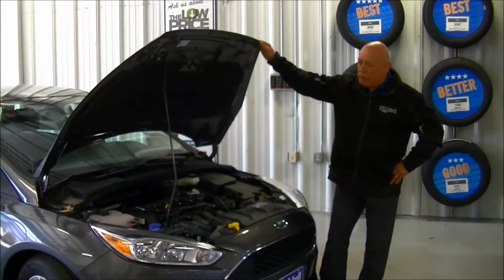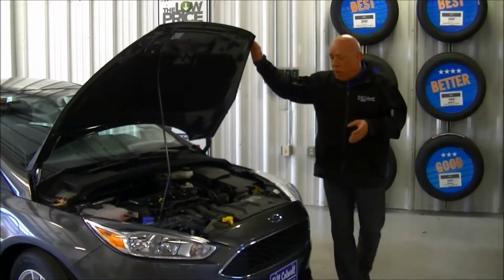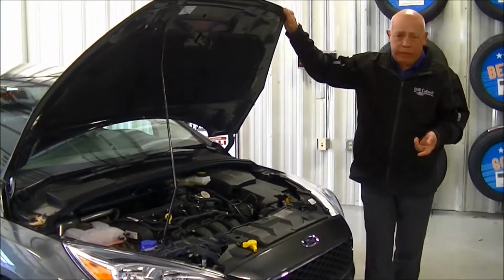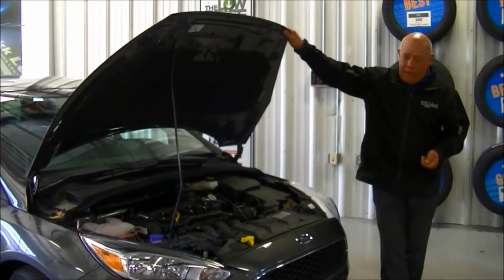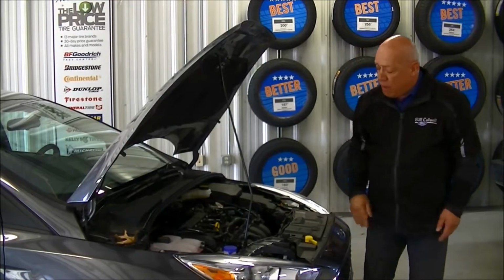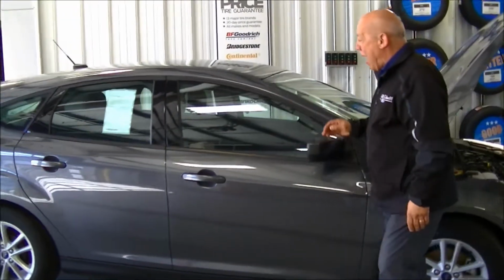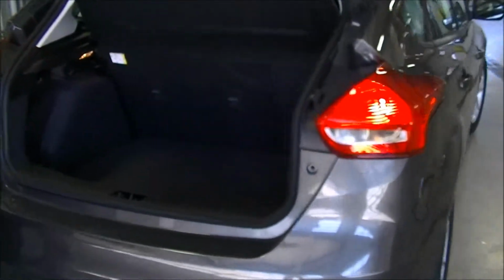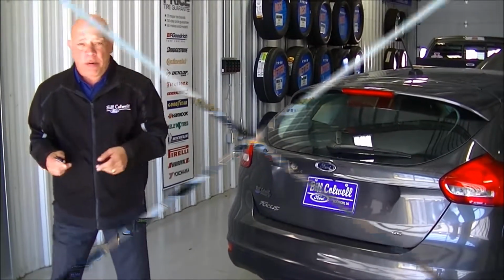Feature Friday: 2018 Ford Focus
All of us drive. Some of us have more fun doing it. And the Focus is equipped to maximize the fun factor. Check it out in this week's FeatureFriday with Al Shepard!